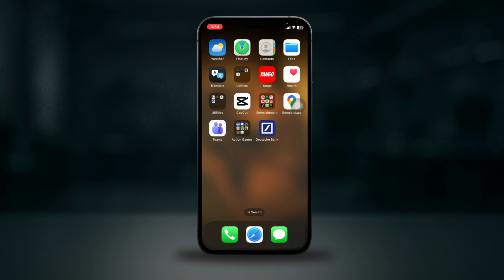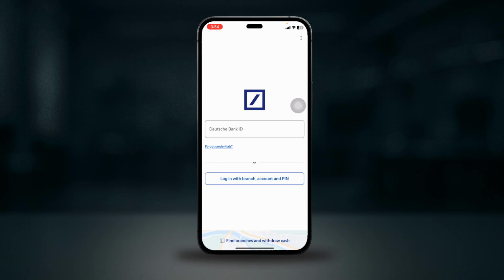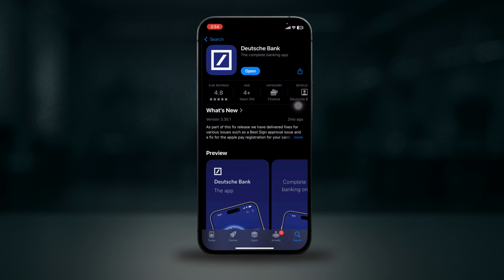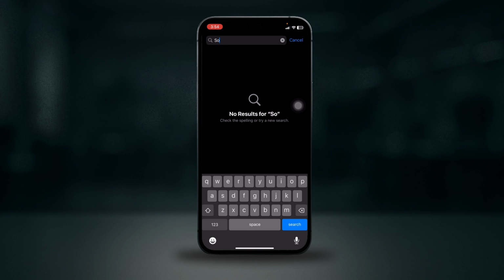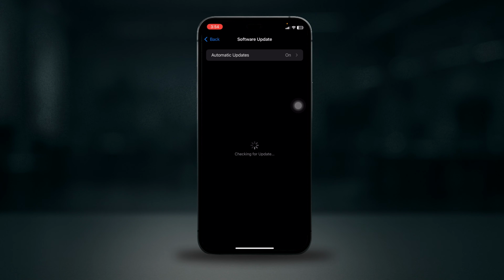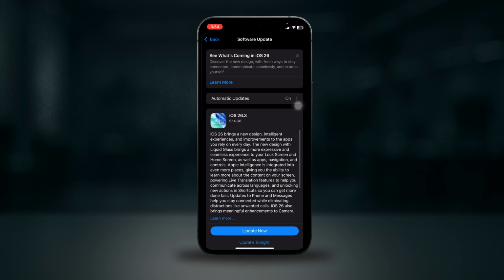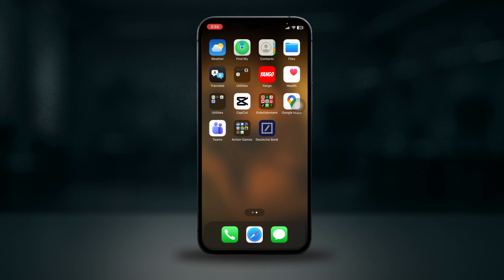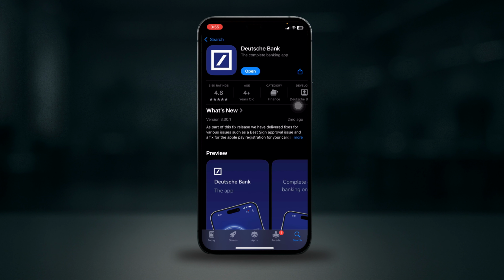How to Fix Deutsche Bank App After Update Issues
Is your Deutsche Bank app not working after an update? If the app crashes, freezes, shows blank screens, or fails to log in after updating, this step-by-step guide will help you restore full functionality on both Android and iPhone.

Update-related issues often happen due to app bugs, outdated device OS, corrupted cache, network problems, or temporary server errors.

In this video, you’ll learn:

✅ How to fix Deutsche Bank app not working after update
✅ Restarting your device to refresh app processes
✅ Clearing app cache and data (Android)
✅ Updating the app properly or reinstalling it
✅ Checking for device OS compatibility
✅ Ensuring stable Wi-Fi or mobile data connection
✅ Disabling VPN or proxy connections
✅ Checking if Deutsche Bank servers are down

This tutorial is optimized for users searching for:

Deutsche Bank app not working after update

Deutsche Bank app crashing after update

Deutsche Bank app freezes after update

Deutsche Bank app blank screen after update

Deutsche Bank mobile banking app update problem

Follow these steps to use the Deutsche Bank app smoothly and avoid update-related errors.